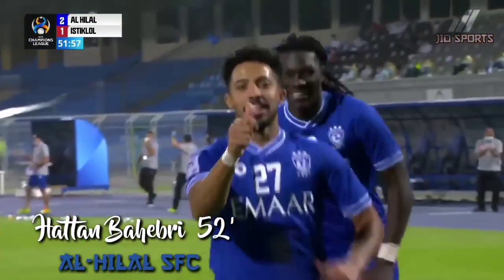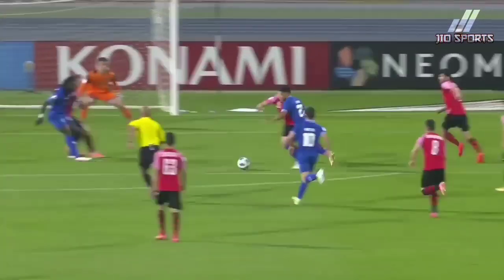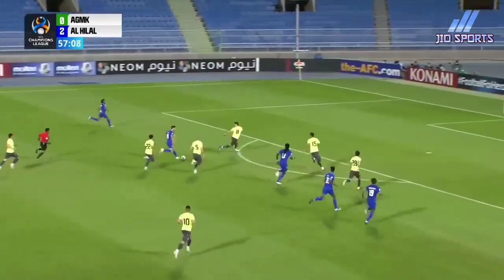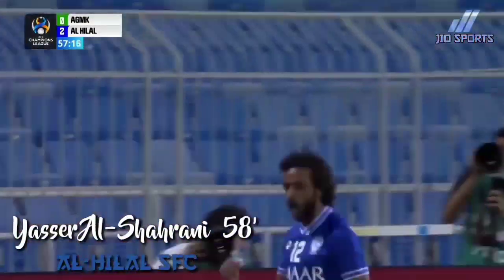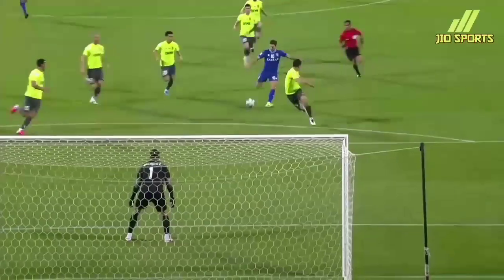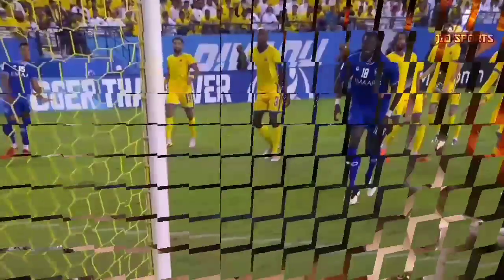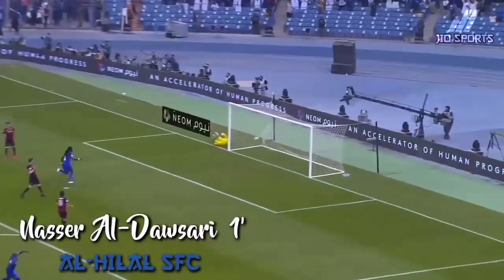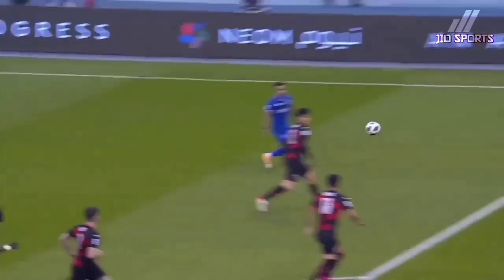[ AL-HILAL ] Road to Victory AFC Champions League - ACL2021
AFC CHAMPIONS LEAGUE 2021

              ROAD TO THE  CHAMPIONS
                          AL-HILAL S.FC

 ● GROUP STAGE
                              MATCH 1
              AL HILAL    2 - 2     AGMK OLMALIQ
S. Rakhmanov 27' (GDB) Z. Polvonov 11'
L. Vietto 36'                       S. Shaakhmedov 70'

                              MATCH 2
           S. AL AHLI     0 - 2      Al HILAL SFC
                                            B. Gomis 14'
                                            A. Carillo 28'

                              MATCH 3
             AL HILAL     2 - 4      FC ISTIKLOL
Ali Al-Bulaihi 39'.              V. Hanonov 41'
H. Bahabri 52',64'

                              MATCH 4
       FC ISTIKLOL     4 - 1      AL HILAL
M. Dzhalilov 39',44'          B. Gomis 24'
M. Savfarov 49',53'

                              MATCH 5
AGMK OLMALIQ     0 - 3      AL HILAL
                                            L. Vietto 39'
                                            B. Gomis 47'
                                            Y. Alshahrani 58'

                              MATCH 6
            AL HILAL      0 - 2     S. AL AHLI
                                            I. Jesus 54' (P),90'

       ESTEGHLAL      0 - 2     AL HILAL
                                            B. Gomis 39'
                                            S. Aldawsari 56'

 ● QUARTER FINAL
      PERSEPOLIS      0 - 3     AL HILAL
                                            S. Aldawsari 27'
                                            B. Gomis 50',70'
 ● SEMI FINAL
             AL NASR     1 - 2     AL HILAL
A. Talisca 50'                    M. Marega 17'
                                            S. Al-Dawsari 71'
 ● FINAL
             AL HILAL     2 - 0     POHANG
N. Al-Dawsari 1'
M. Marega 63'